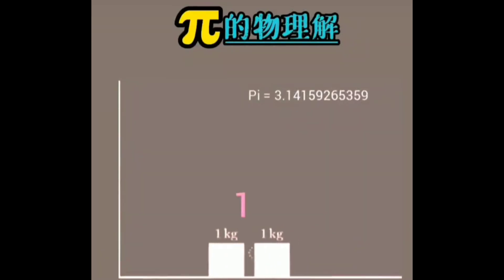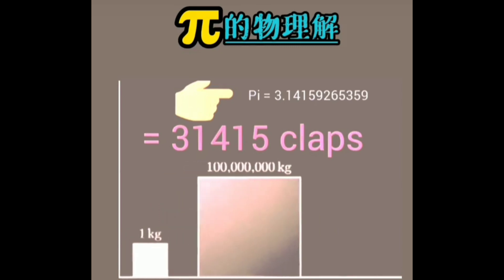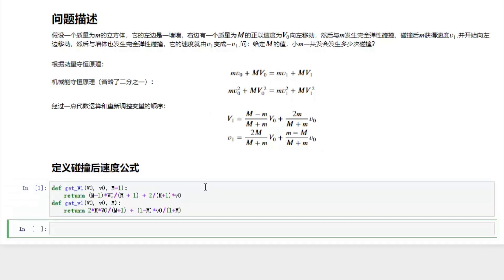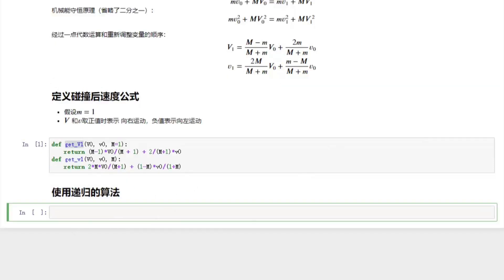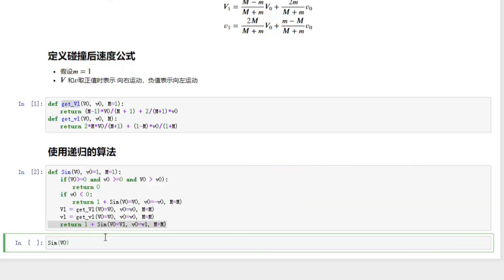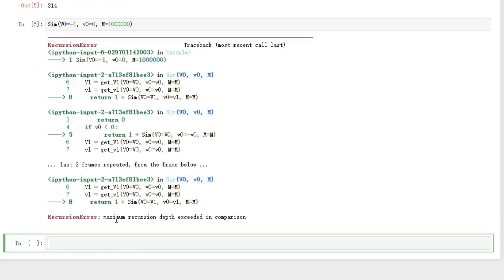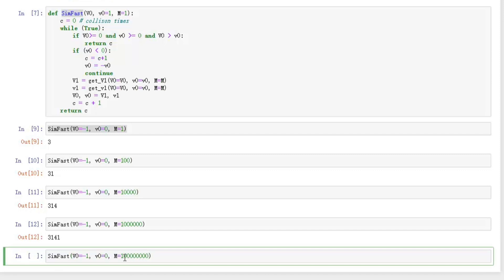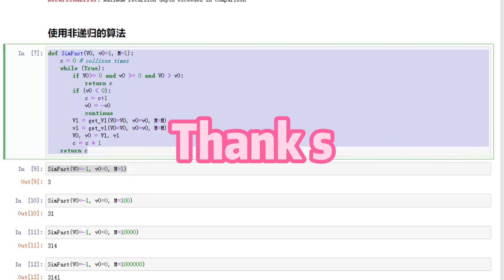Proof of the Relation Between Colliding Blocks and PI Using Python